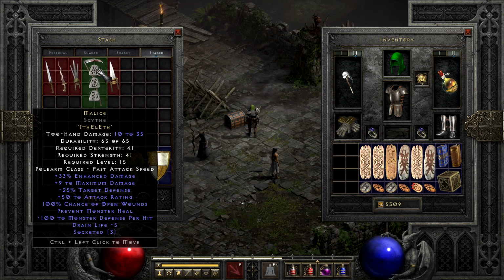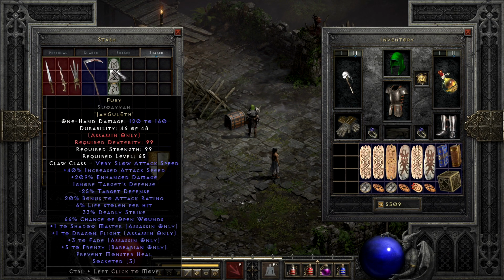Dagger Runewords, They're Not Just For Poison - Diablo 2 Resurrected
Daggers are fairly unloved, but actually a lot stronger than they are given credit for - so today we're going to look at the runewords you can place in Daggers in Diablo 2 Resurrected. Can they stack up to the Unique Daggers? We shall see.